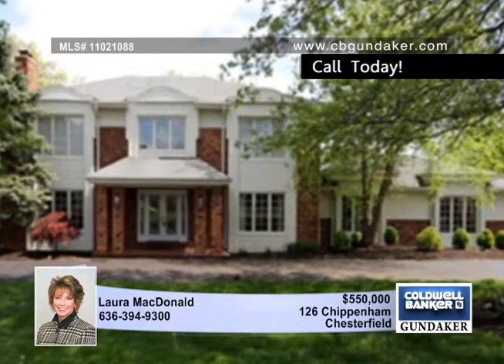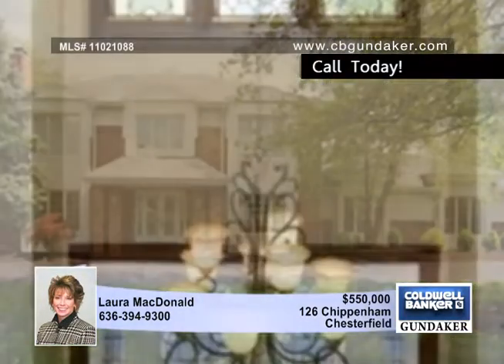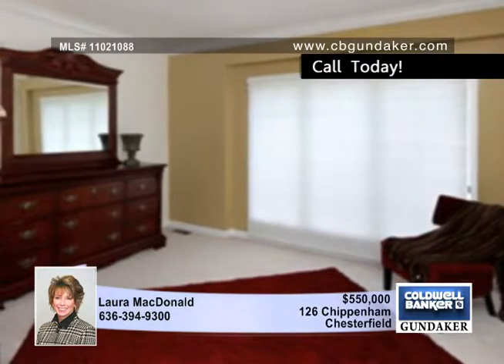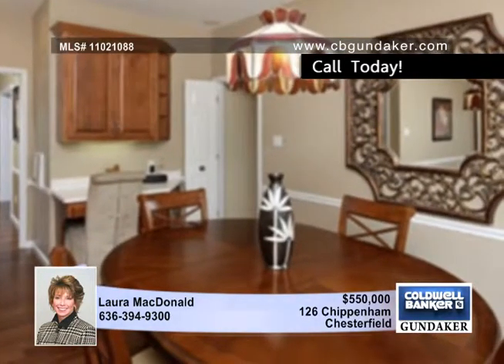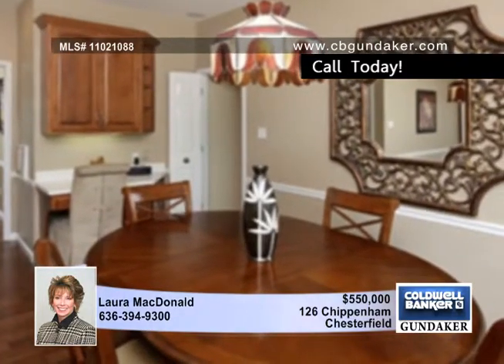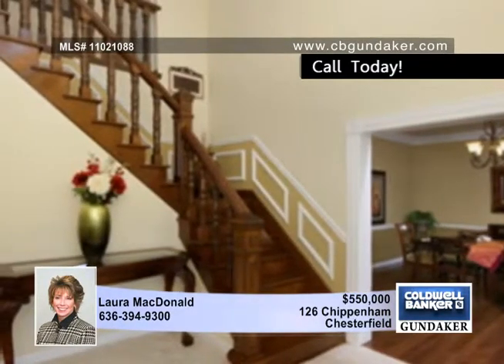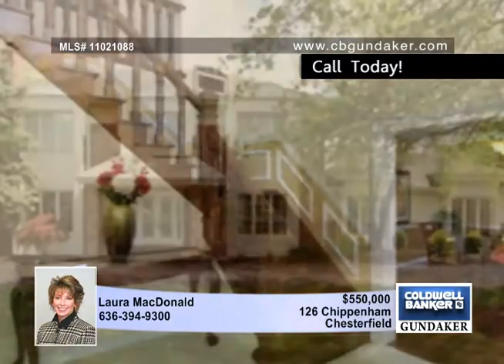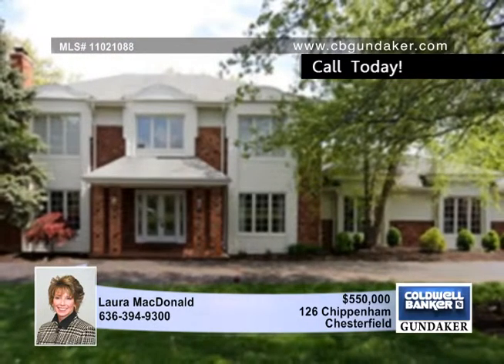Home for sale in Chesterfield, MO | $550,000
Active families in this 2 sty loaded with updates will make you want call this home.
Elegance is evident as yyou enter this exceptional home in Forest Hills. @ sty foyer with marble flooring, chandelier and millowrk. The spacious DR will accomidate large or intimate gatherings,The LR boasts wood beamed tray ceiling rich w/hardwood floors.FPL; custom designed mantle, and the richness of the paneling complete with tray ceiling and wet bar leads you into a private study which is just off the screen in patio.
The kitchen features  42 cherry cabinetry, solid surface counter tops, center island and appliances is accented by hardwood floors, recessed lighting and enjoy looking out into patio and backyard.
Upstairs you will find 4 spacious bedrooms, the master is complete with a private sitting room and spacious bath- jacuzzi and separte shower, double vanity and rich chery cabinetry.
The lower level is partially finished, with recreation room.
Add a culdesac, private golf course community,Clubhouse, pools and tennis court and minutes from major highways and shopping- you will want to make this your home!